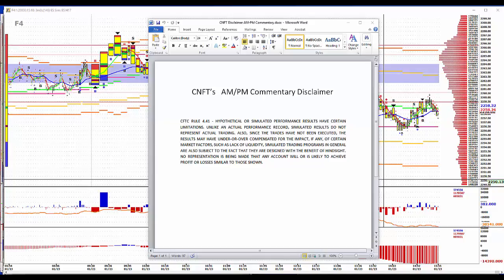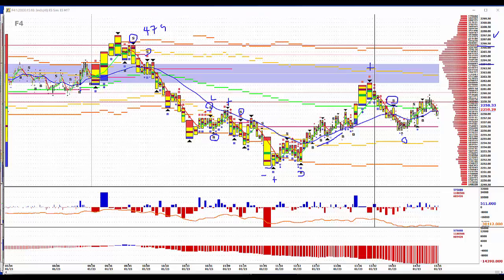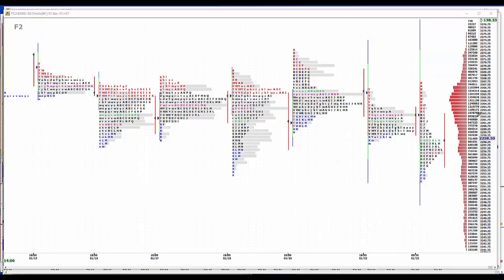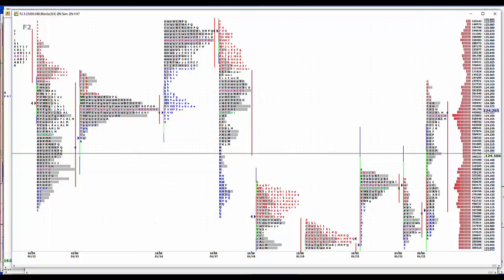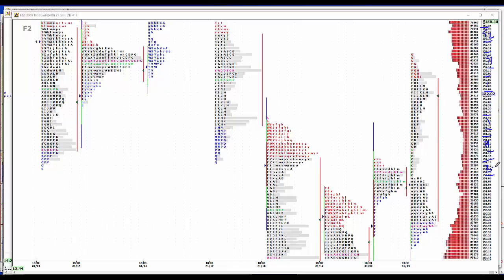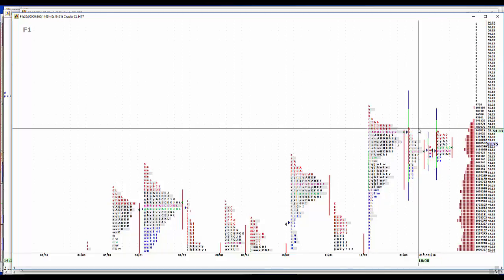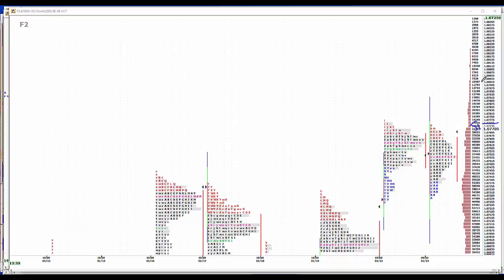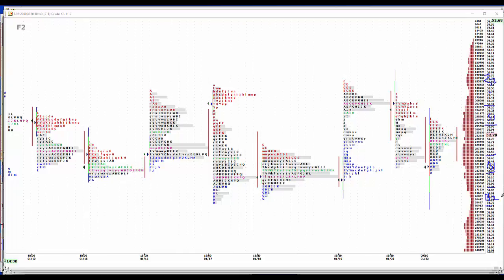1-23-17 CNFT PM Commentary